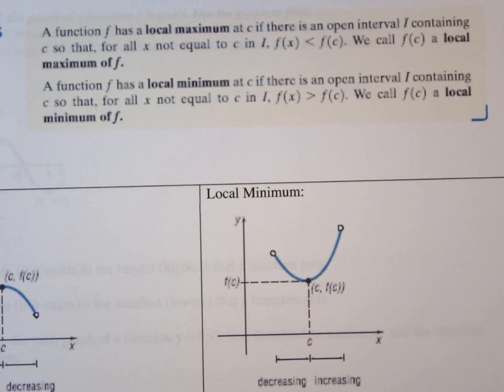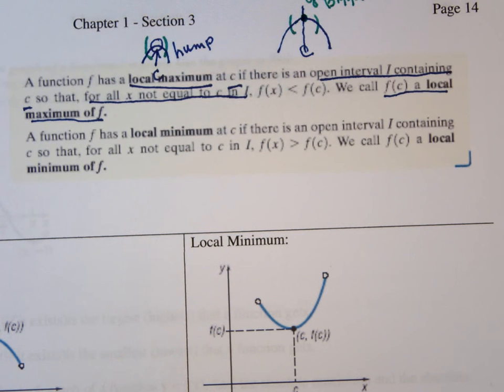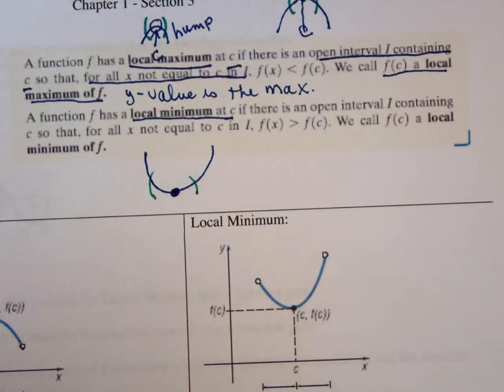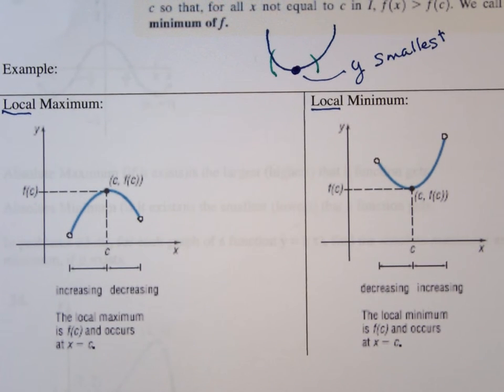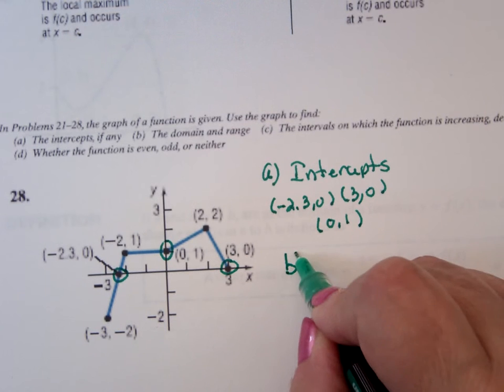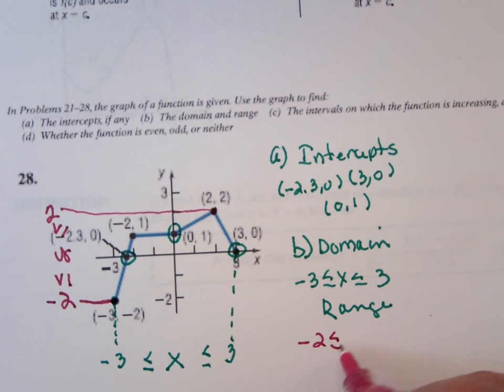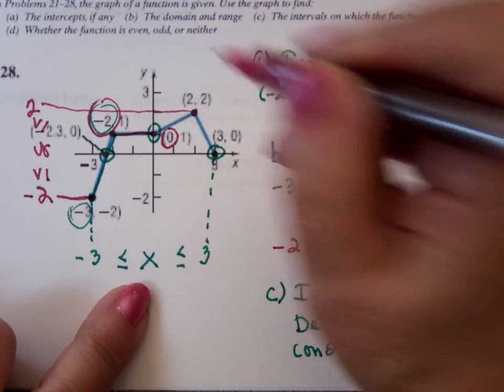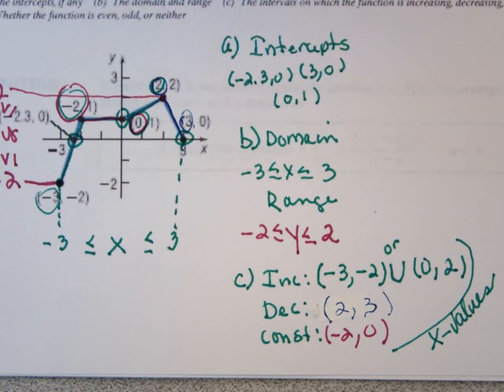150 1 3 page 14